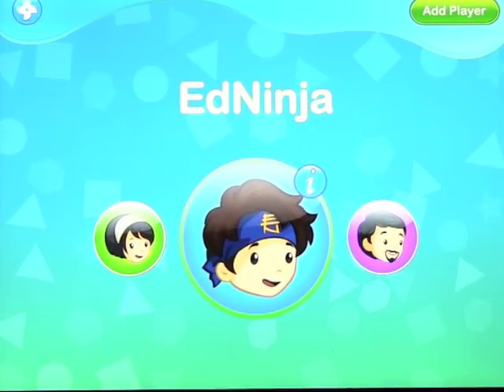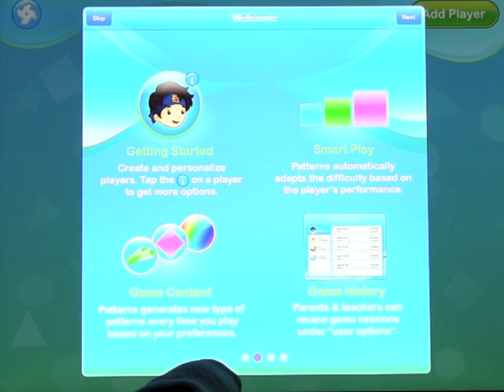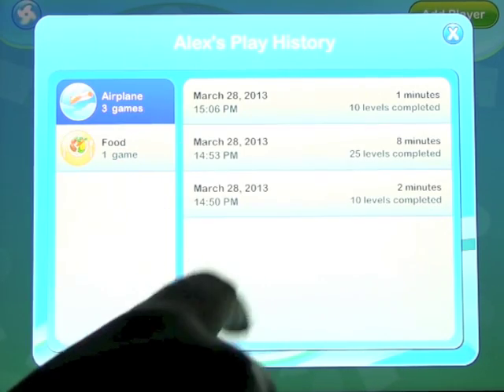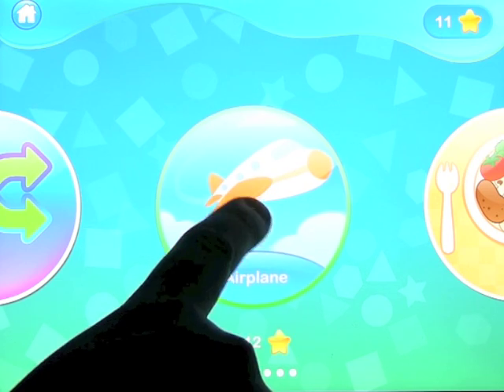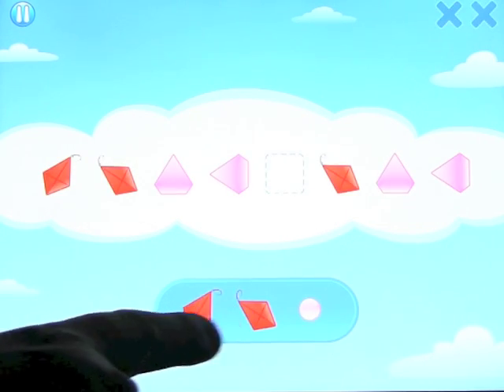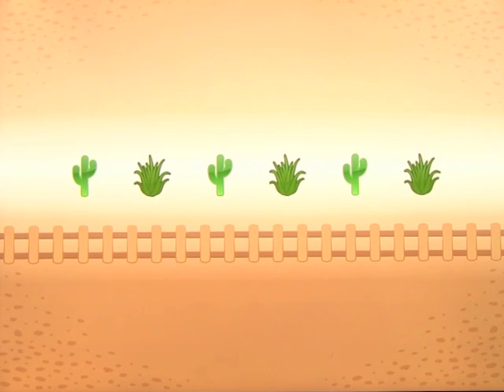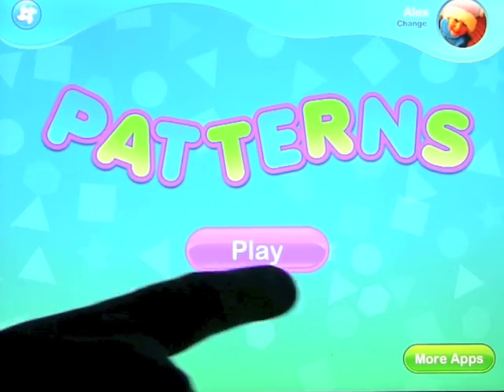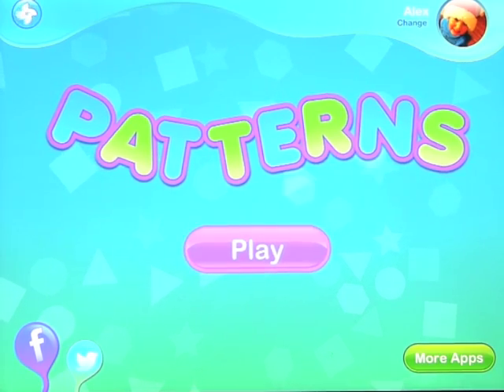Patterns by EdNinja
Complete the patterns and develop early math skills!

Patterns by EdNinja is a fun and entertaining app developed by experienced special education teachers designed to help children improve their patterning skills which will eventually lead to early development of math skills. The objective of the game is for the player to compare, relate and select an image to fill in the blanks at the beginning, middle or end, in which children will have to analyze the pattern to complete the exercise successfully.